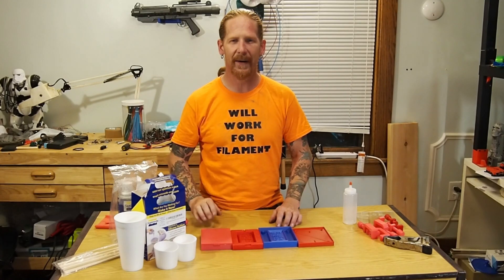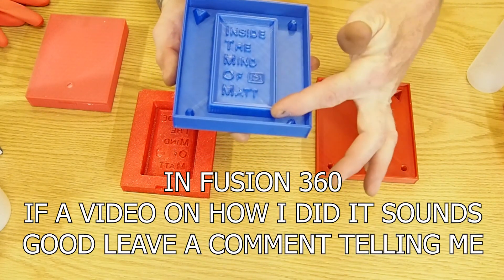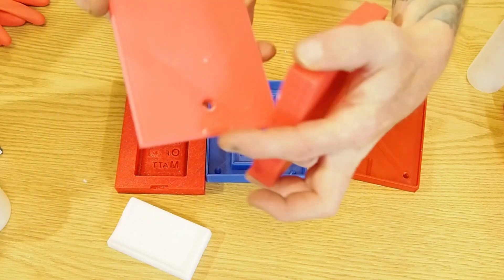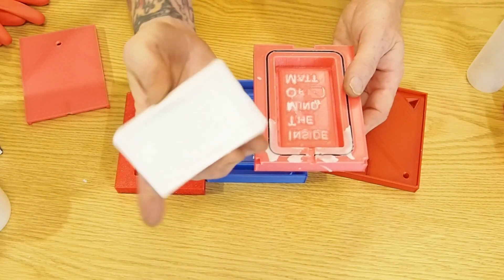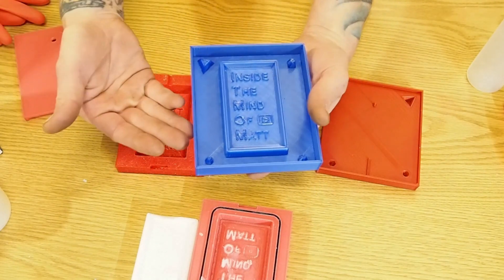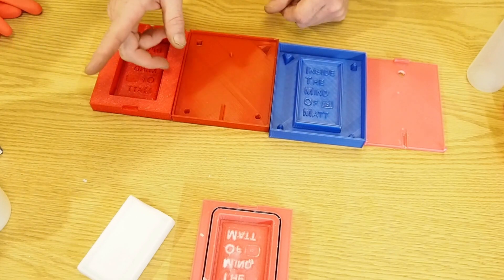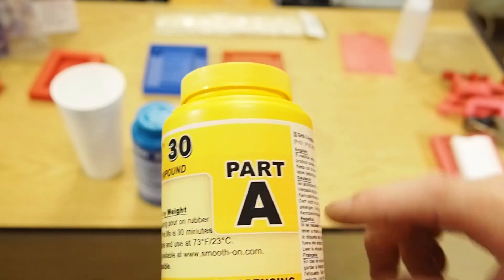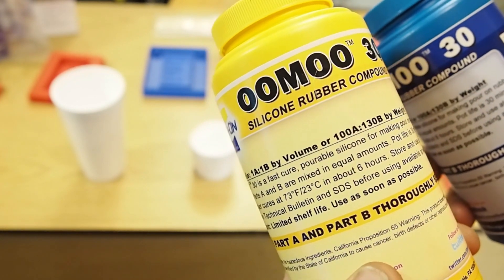Making a Silicone Mold ( smoothon ) From a 3d Printed Part for Lost Wax Casting Part1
Looking to up the quality as well as make a way to reproduce multiple part fast I've decided to try to make a mole to case some wax models to cast in metal at a later time. This is a part1 of a few videos I will cast a product fine enough to giveaway.